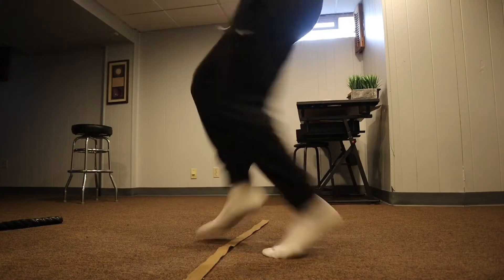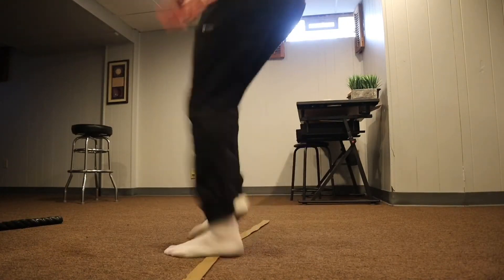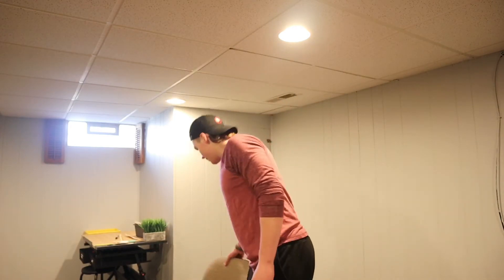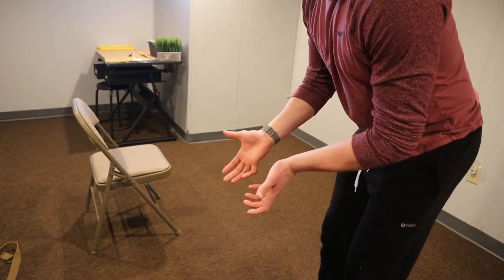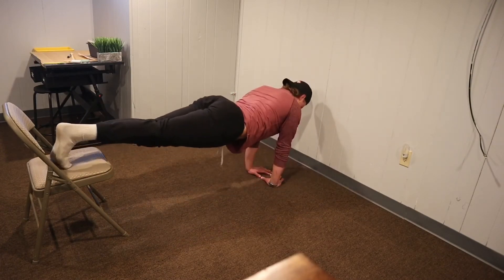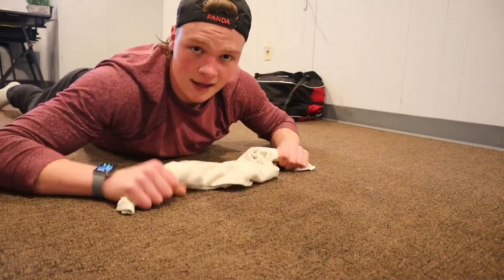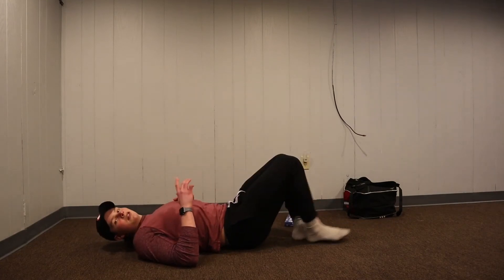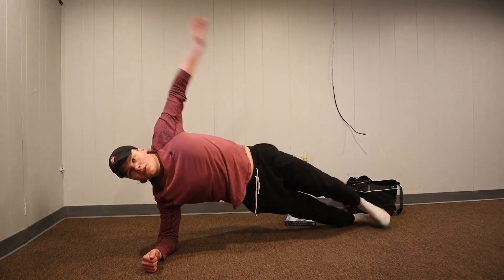At home full body workout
Use this to help stay active during this weird time!